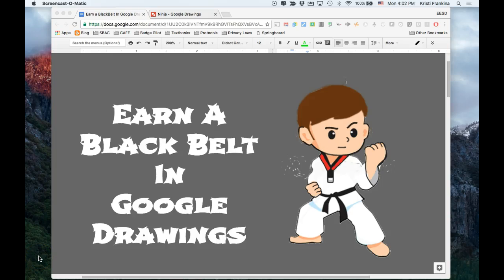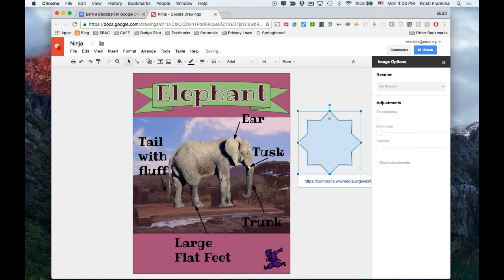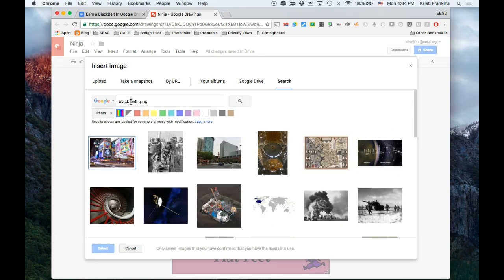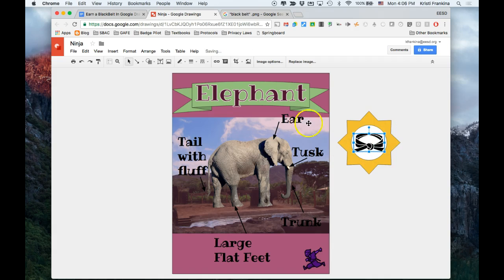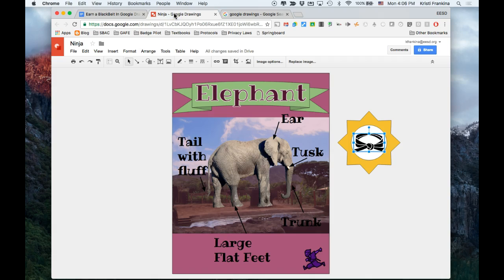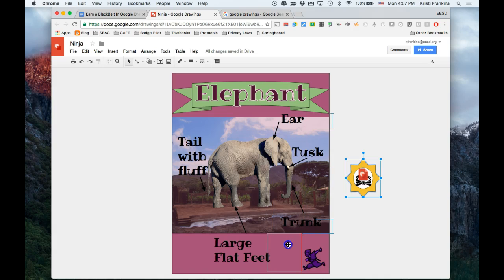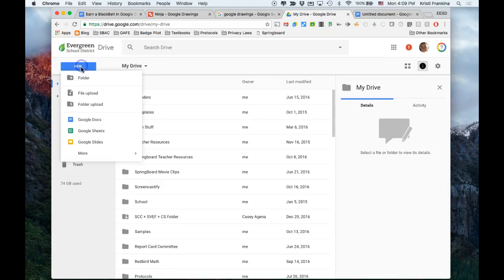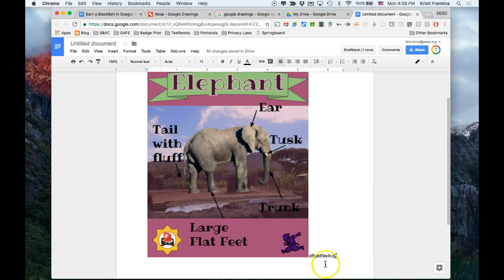Google Drawings-Black Belt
Learn how to layer shapes to create a badge and use the Web Clipboard to insert the drawing into another Google Doc.